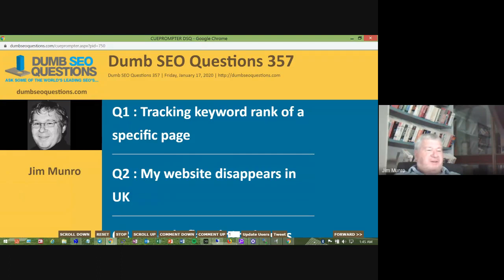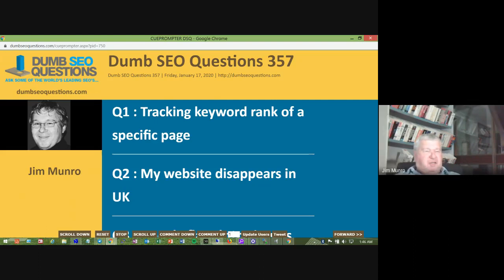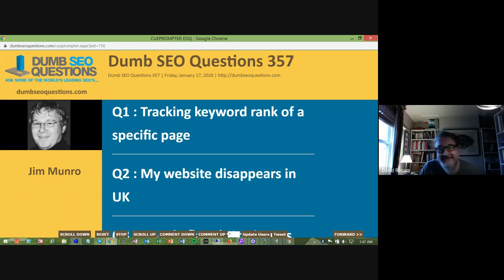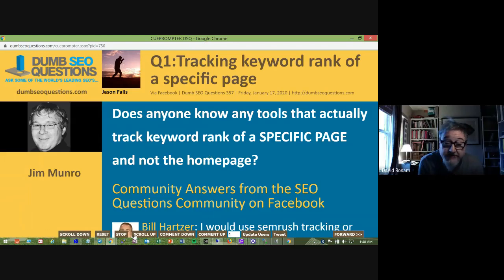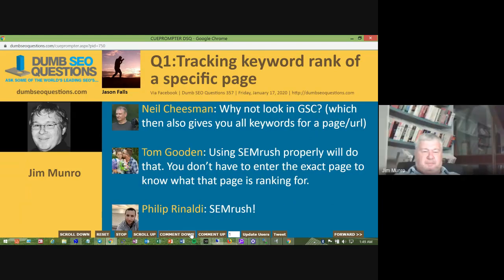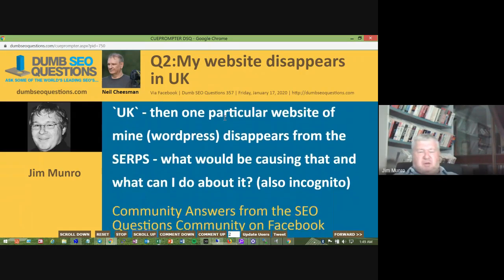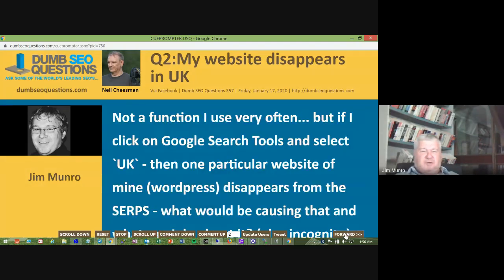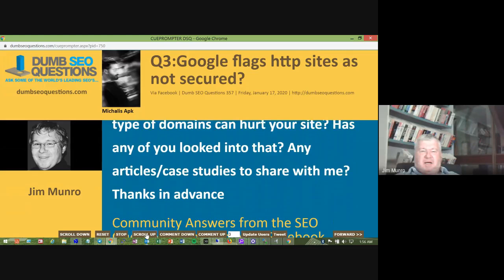Dumb SEO Questions 357.